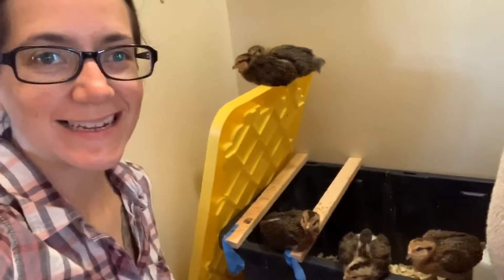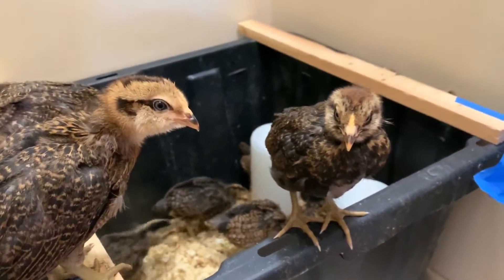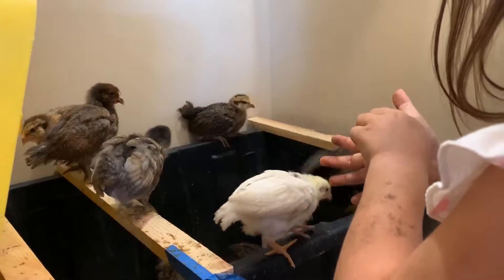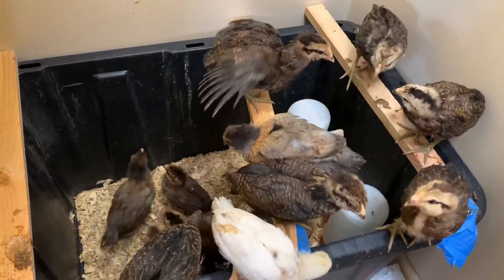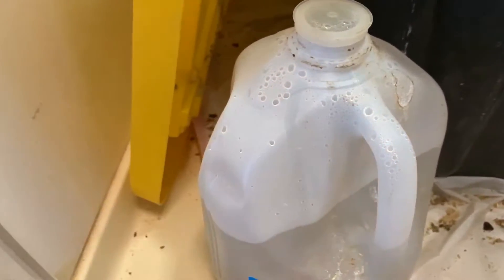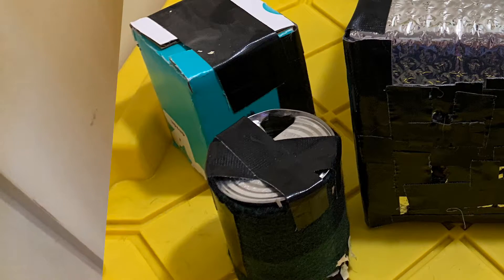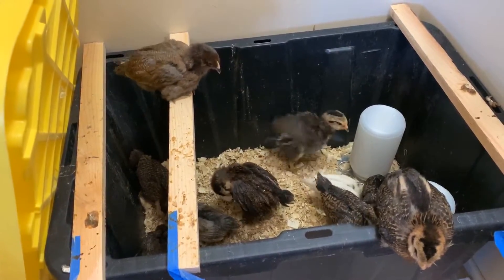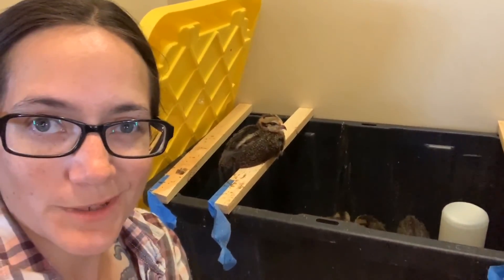Raising Chicks Off Grid Without a Heat Lamp [Prep 365: EP60]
We've been raising our chickens without a heat lamp and it's been going swimmingly.

Mail:
Morgan Rogue